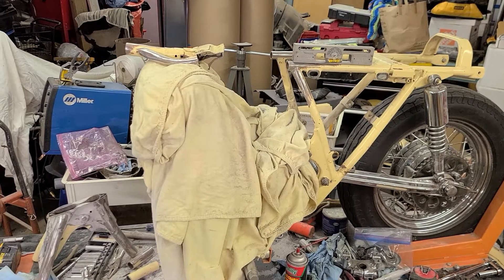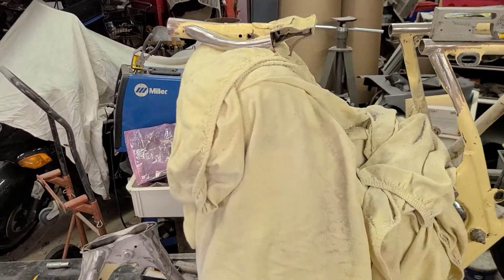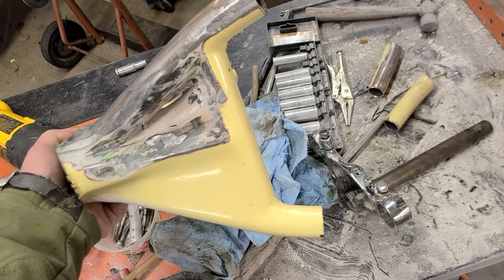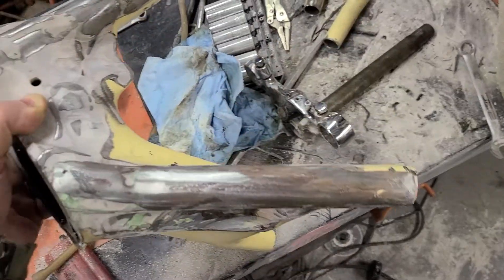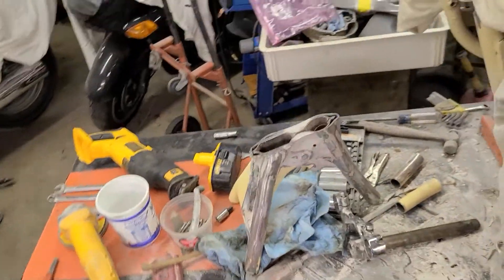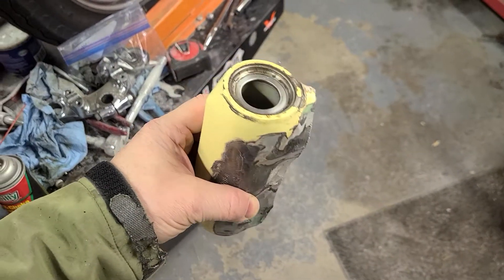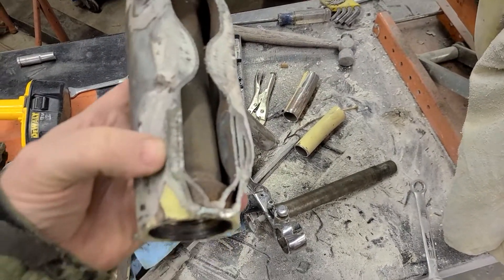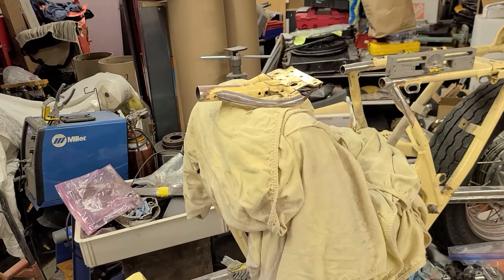Adventure Machines great ideas chopping a CB750 frame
Today we discussed the wonders of great decisions that resulted in a frame that is now in several pieces